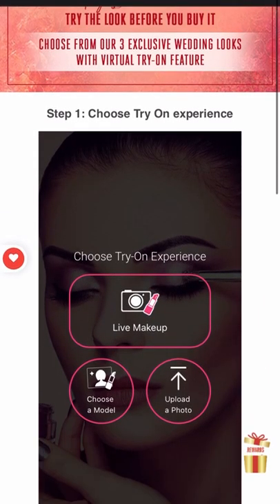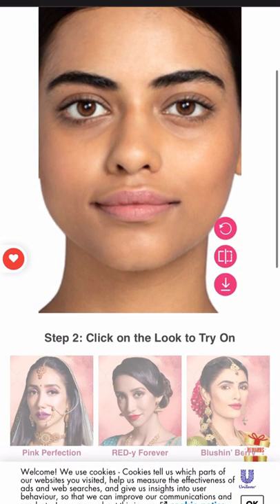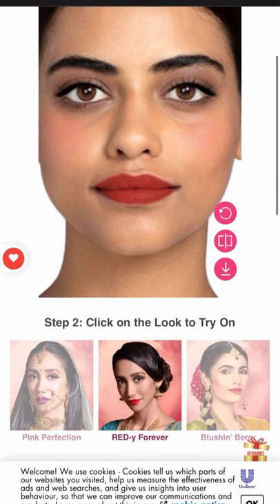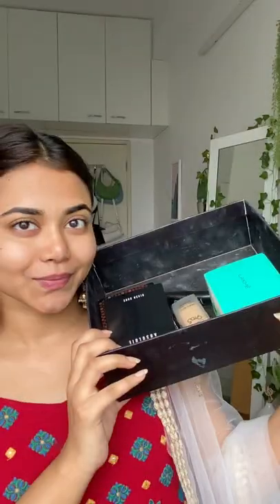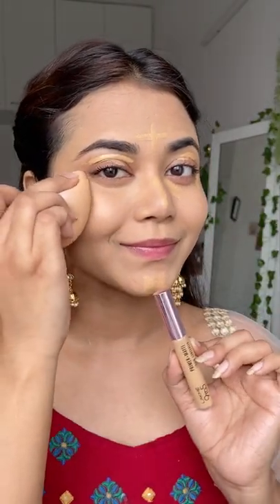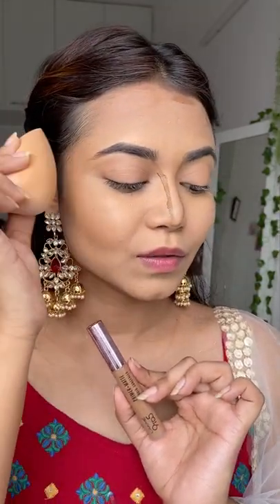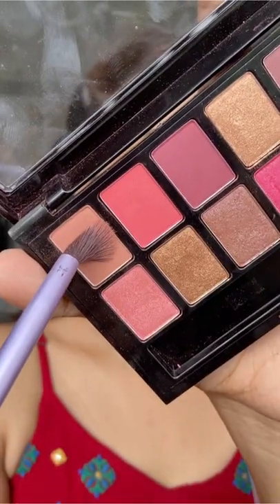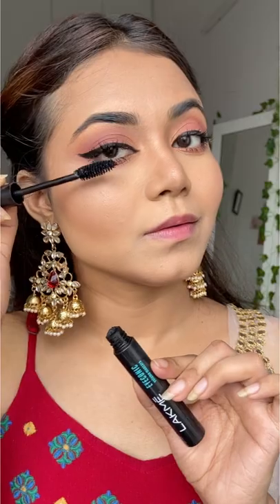A Classic Red Lip Tutorial ft. Lakmé Looks Pro Tool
products used:
Lakme day cream
Lakmé primer+matte foundation: Warm Natural
Lakmé primer+matte  concealer : beige & cocoa
Lakmé wet & dry compact: golden sand
Lakmé absolute blush:Rose
Lakmé liquid highlighter:Rose Gold
Lakmé matte melt liquid lip color: Rythimic Red
Lakme pen eyeliner
Lakmé volume mascara